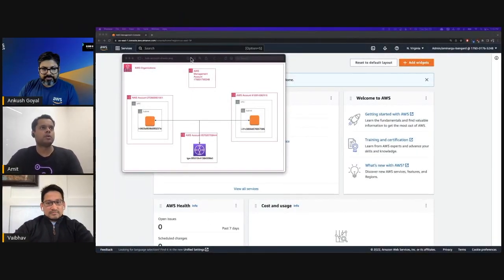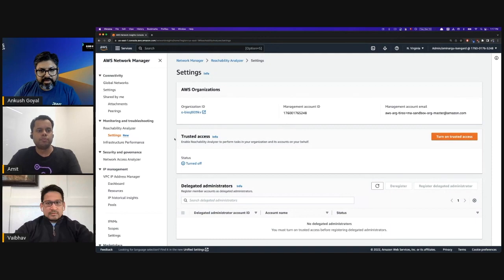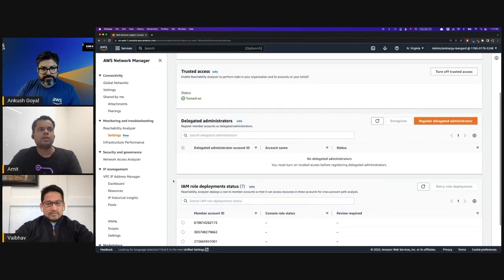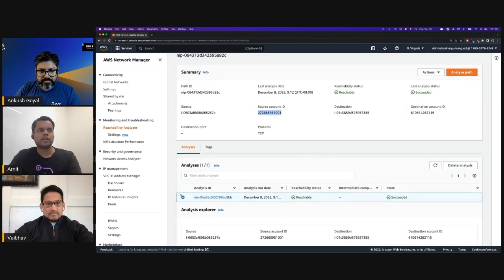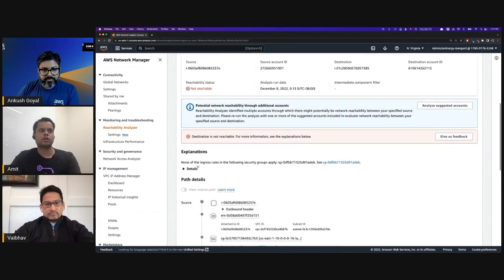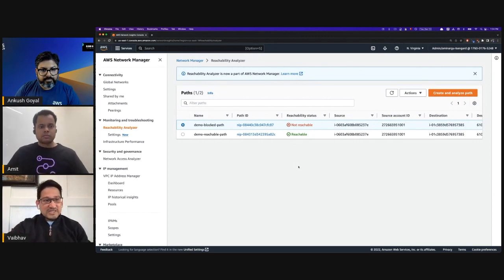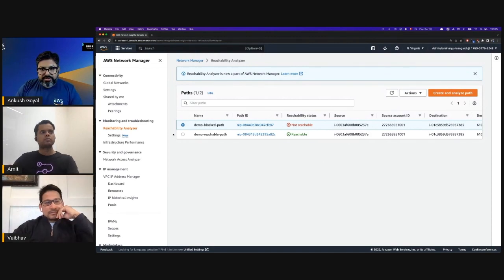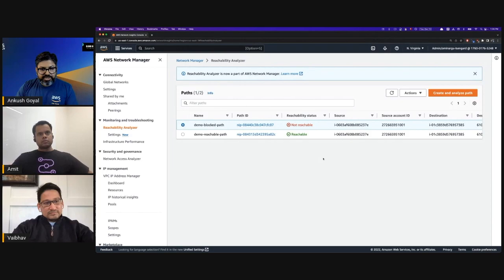Amazon VPC Reachability Analyzer - How to troubleshooting Network Reachability Across AWS Accounts